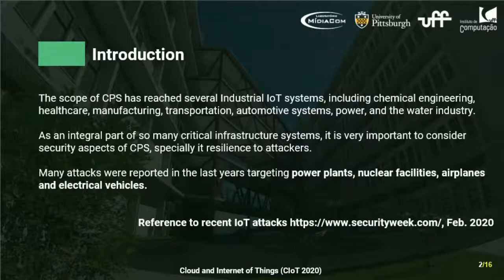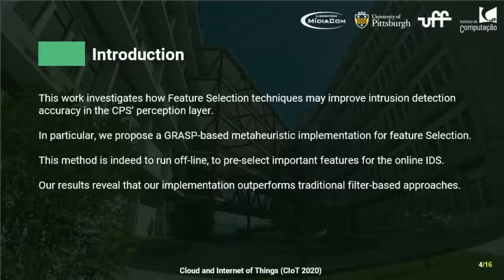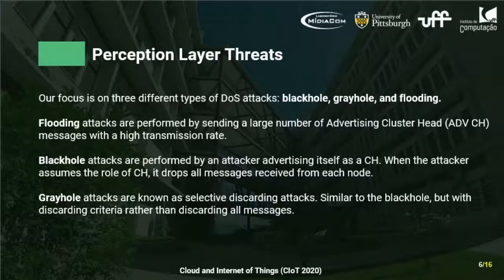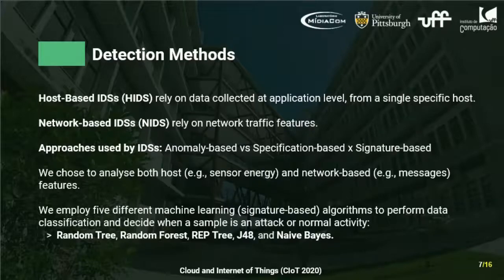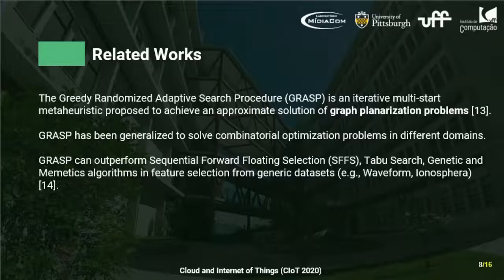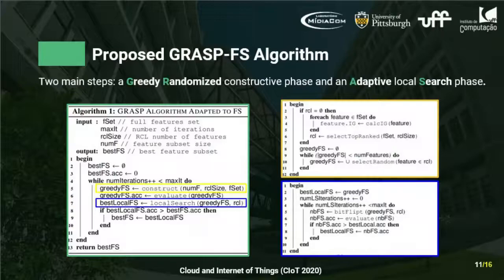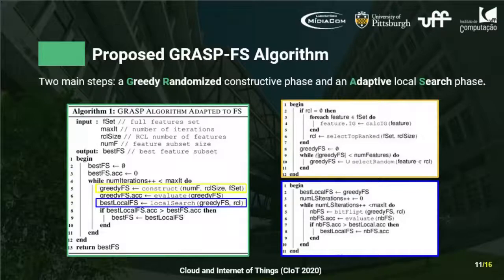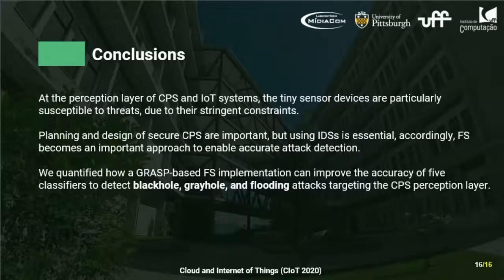GRASP-based Feature Selection for Intrusion Detection in CPS Perception Layer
The article named "GRASP-based Feature Selection for Intrusion Detection in CPS Perception Layer" presented in the 4th Could and Internet of Things (CIoT) conference.